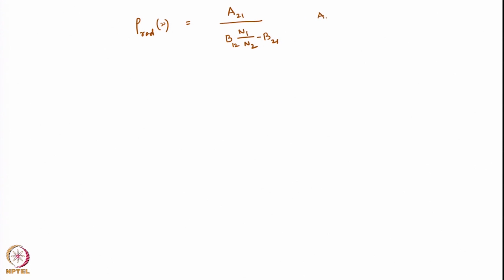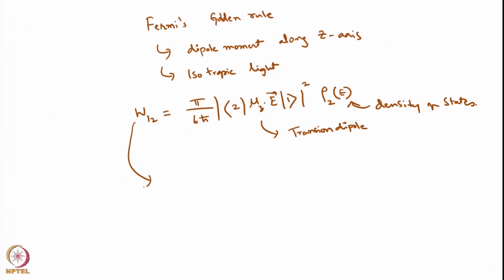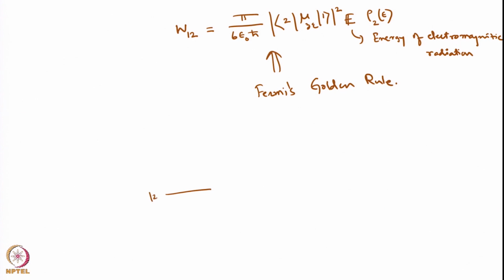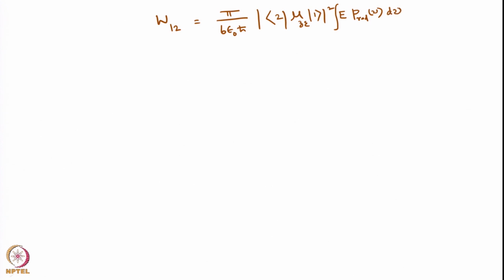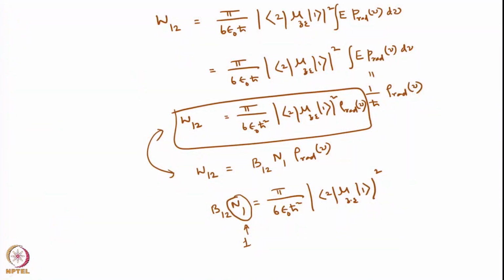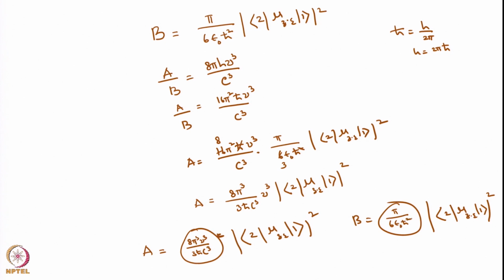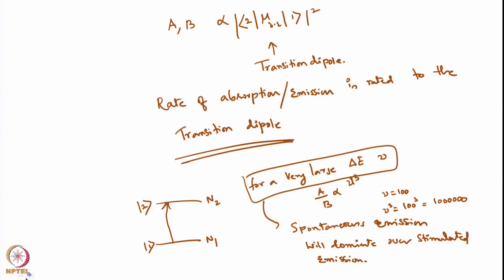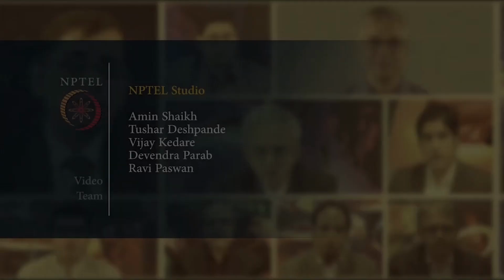EinsteinÃ¢â‚¬â„¢s Coefficient (Part-3)